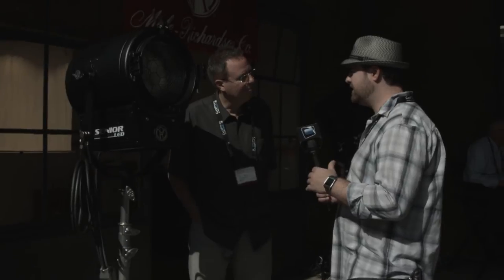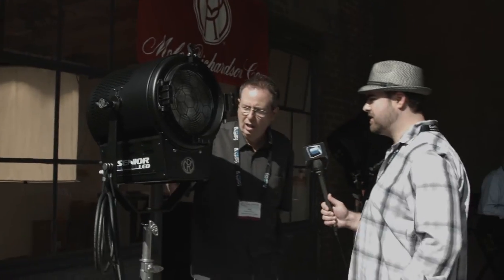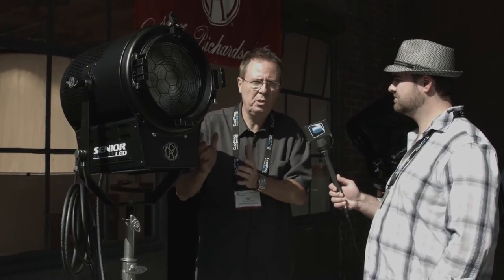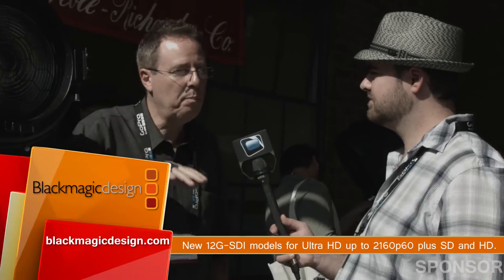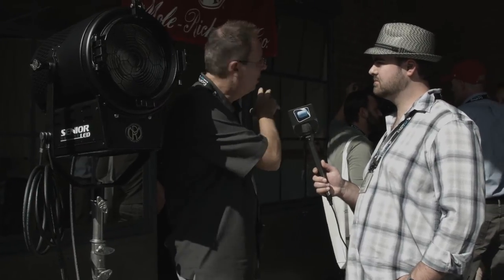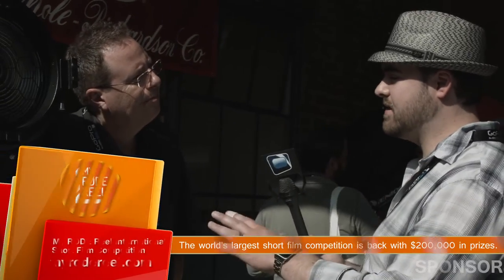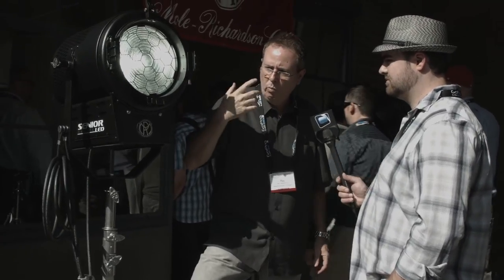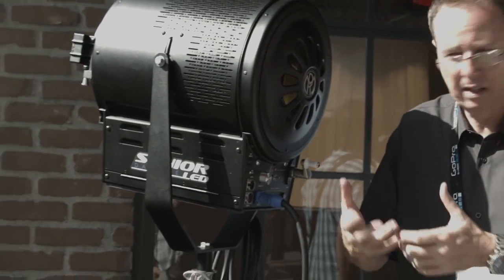Cine Gear 2015: Mole Richardson Senior LED